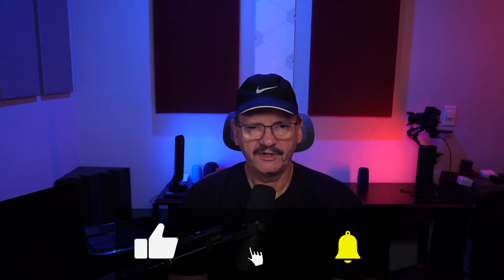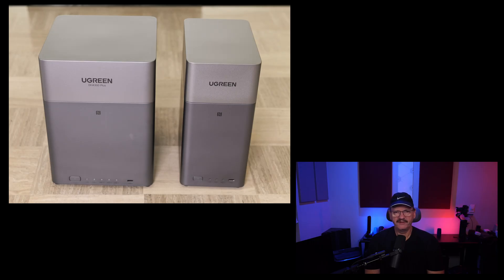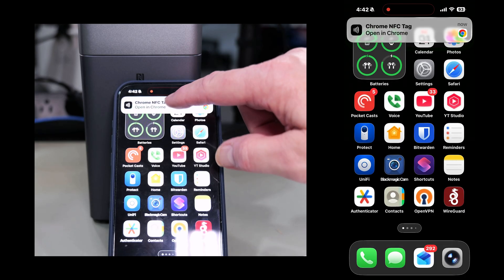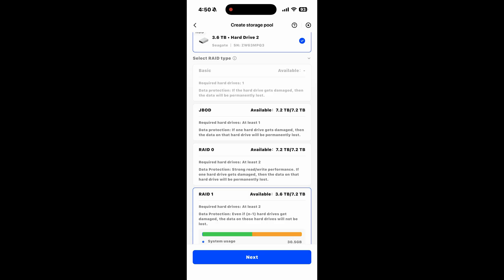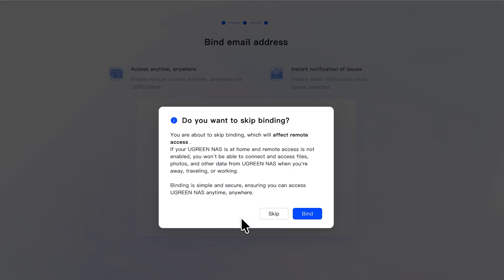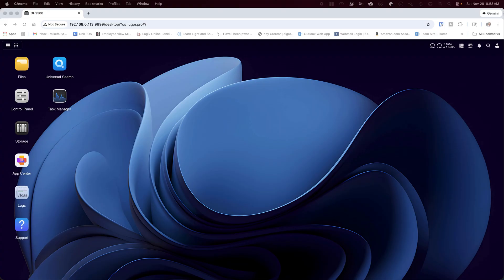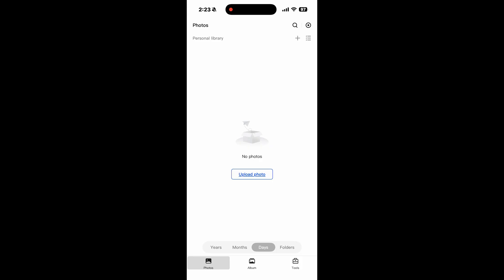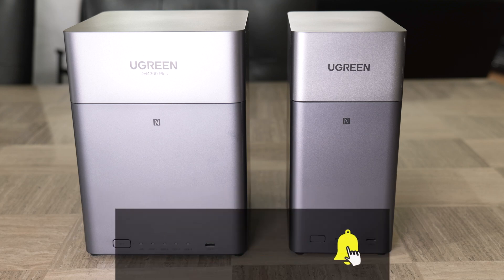UGEEN NAS DH2300 & DH4300 Plus Review - Stop Paying for Cloud Storage!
Are the Ugreen DH2300 and DH4300 Plus the best value NAS drives on the market right now? In this video, I break down the hardware specs, run performance speed tests, and walk you through the complete setup process for both devices.
If you are tired of monthly cloud storage fees, this review will show you how to take control of your data. We compare the 2-bay DH2300 and the 4-bay DH4300 Plus to help you decide which one best fits your home or small-business needs. I’ll also cover key apps like Photo Backup, Time Machine, and Docker support.

00:00 Introduction
00:39 Disclosure
00:59 Cloud or NAS?
02:00 NAS Comparison
03:46 Drive Installation
04:34 Setup with Mobile App
08:35 Web Setup
10:38 Performance
11:38 Backup
12:25 Docker
13:07 Photo Storage
14:24 Auto Backup
15:05 Summary